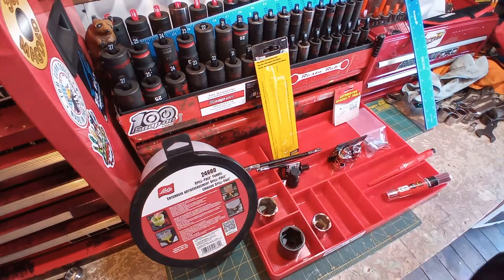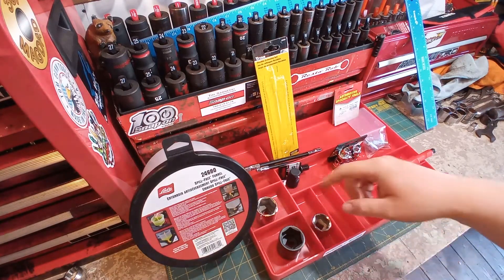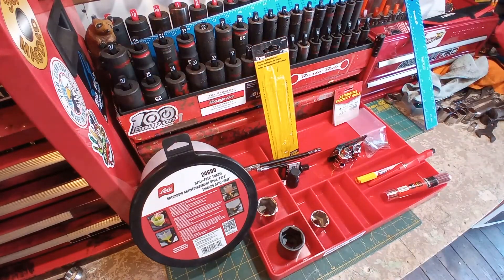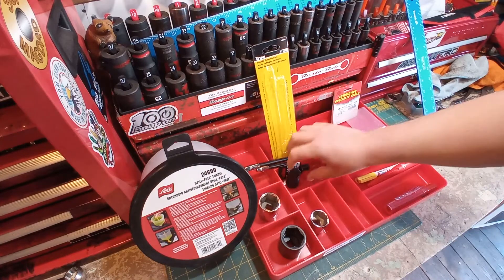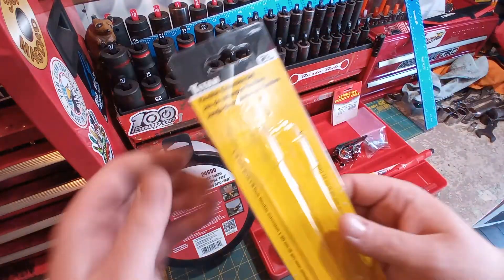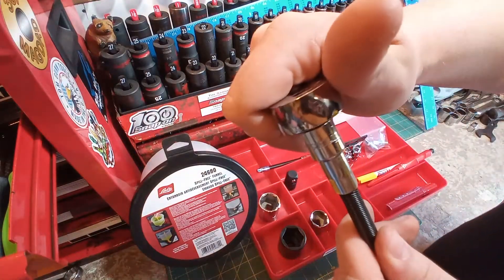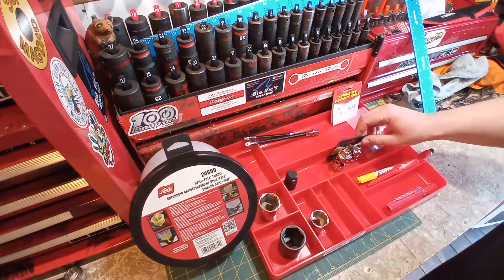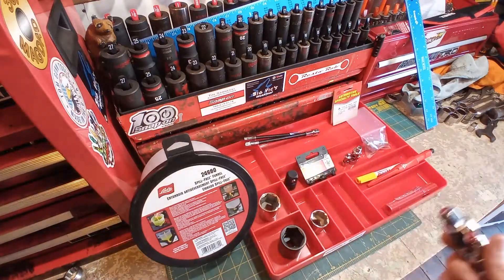Tool Haul #37 Lisle, Ernst, Proto, Titan & More!